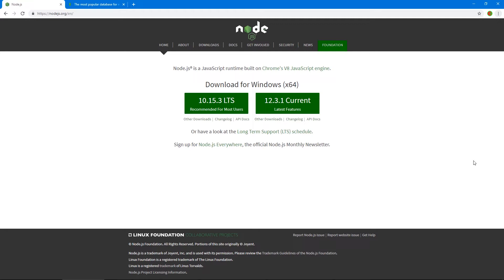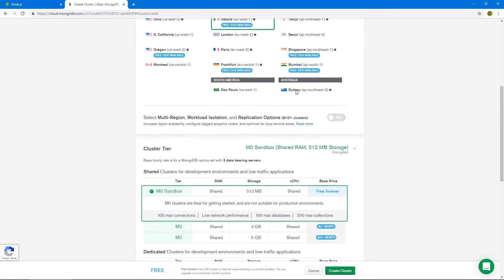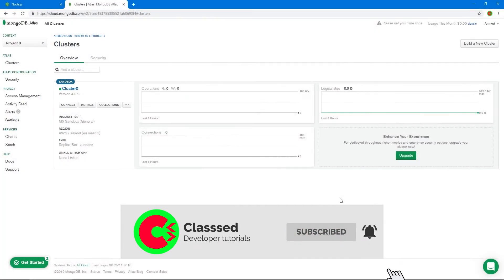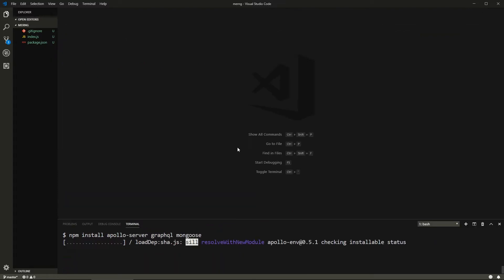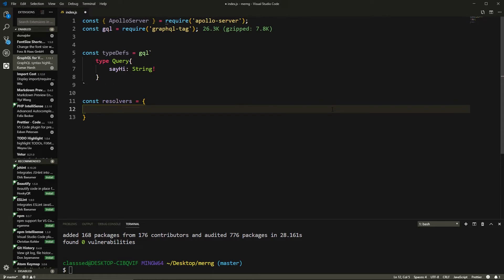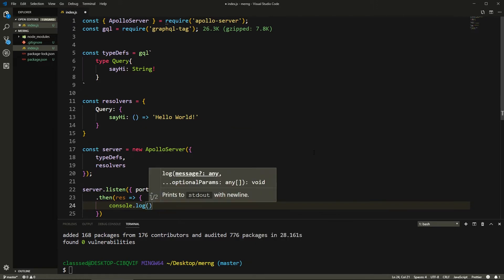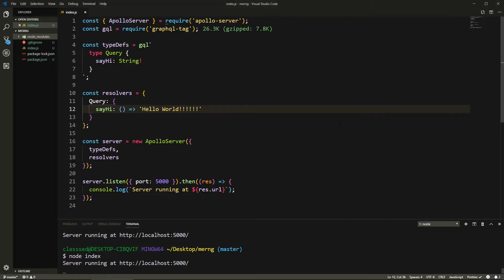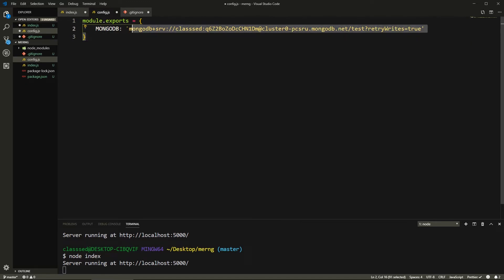GraphQL Server (MERNG): #1 Setting Up Database & Server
In this video we set up our and connect to our database on MongoDB Atlas and configure our server to fetch data from it using a GraphQL query